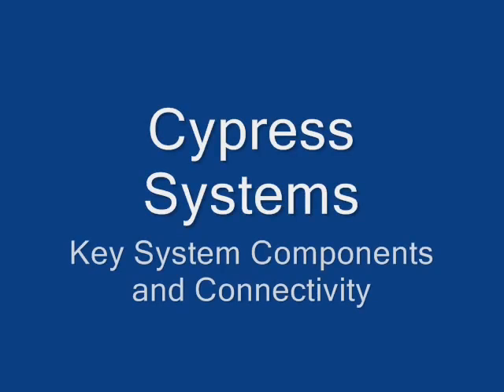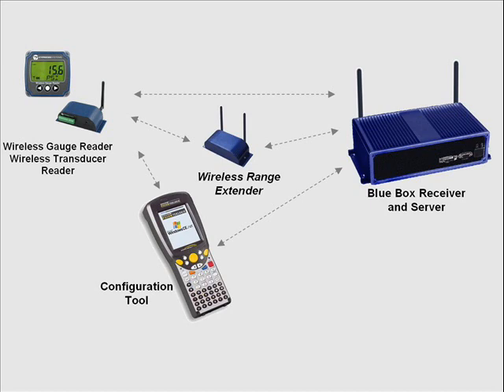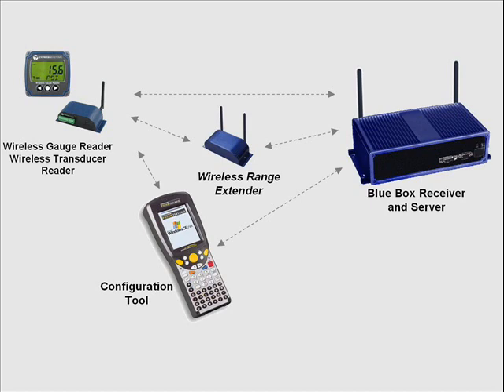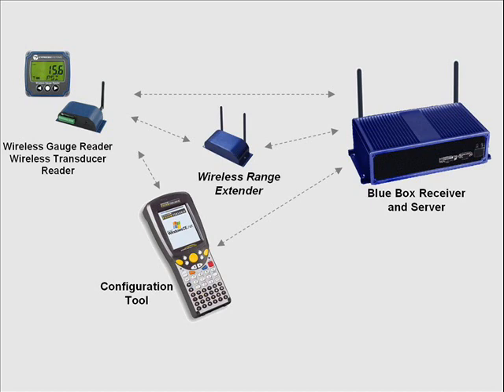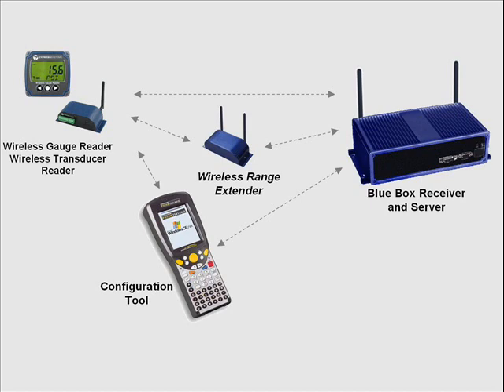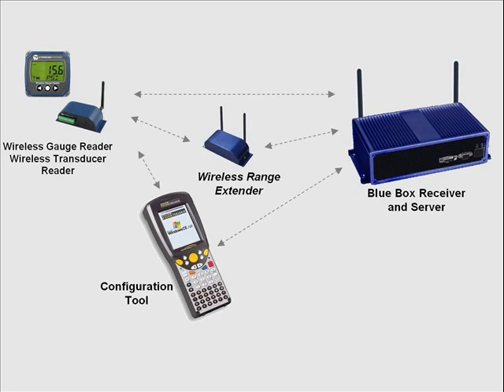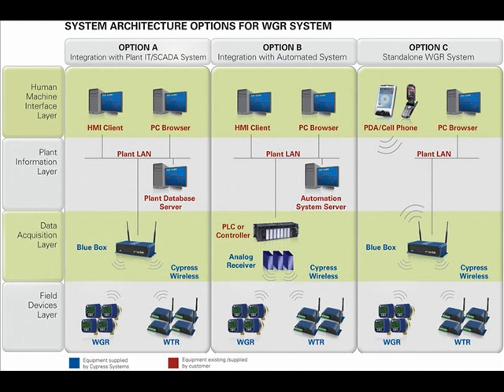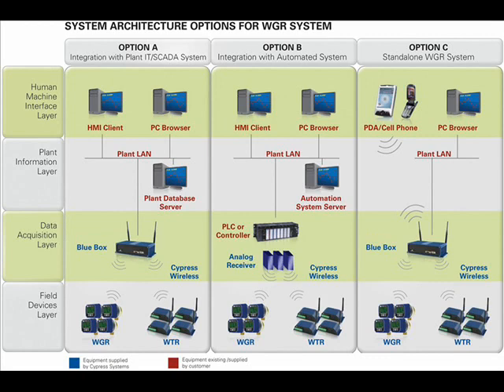Cypress Systems WGR Key Components & Connectivity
Video explaining key Wireless Gauge Reader and Transducer Reader components, wireless system, and connectivity options to existing plant automation systems.